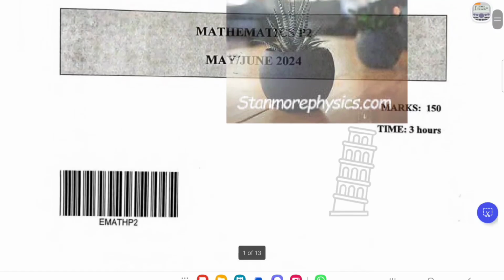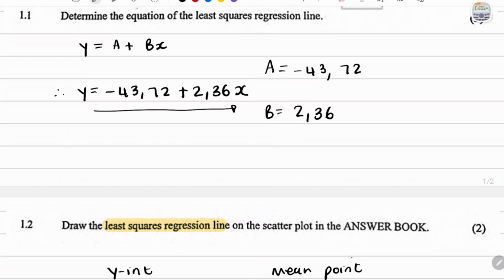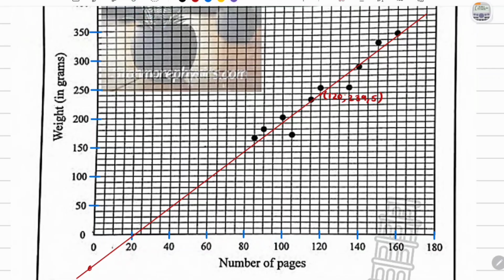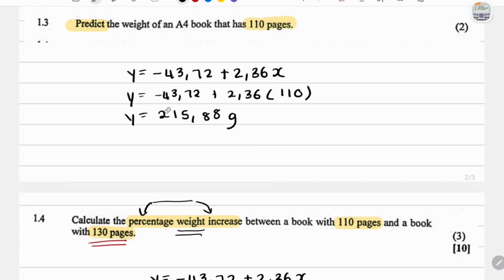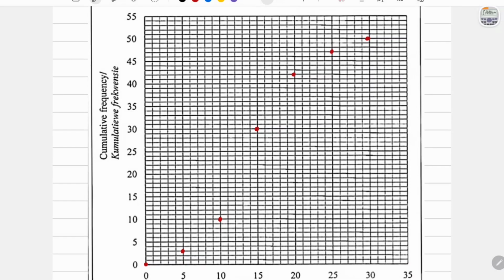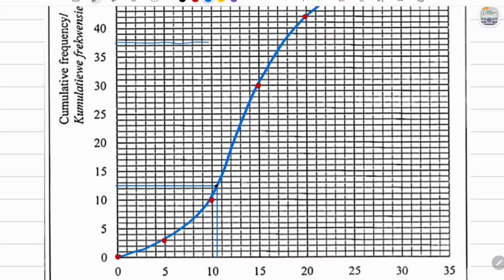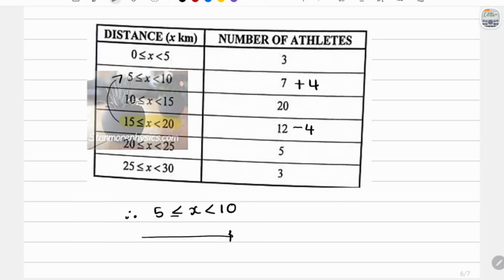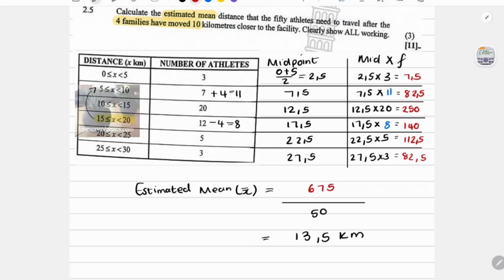Statistics Question 1 – 2 Grade 12 Maths Paper 2 May/June 2024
*Link to StanmorePhysics for the Paper in the Video*

CHAPTERS/TIMESTAMPS
Intro 00:00:00
Question 1
1.1 00:00:48
1.2 00:03:56
1.3 00:10:10
1.4 00:11:48

Question 2
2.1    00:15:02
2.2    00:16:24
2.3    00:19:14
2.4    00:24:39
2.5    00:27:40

Grade 12 Mathematics May/June 2024 Paper 2 Memo
Grade 12 Maths May/June 2024 Paper 2 Memo
Mathematics Paper 2 June 2024
June Paper 2 Grade 12 Maths